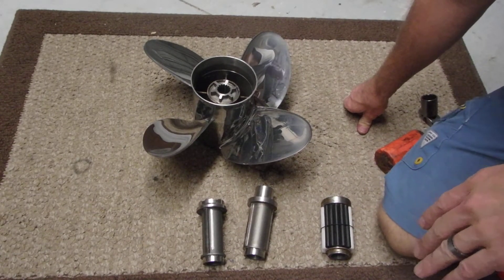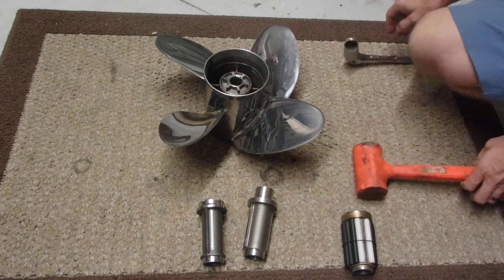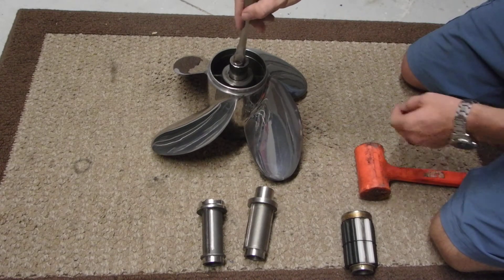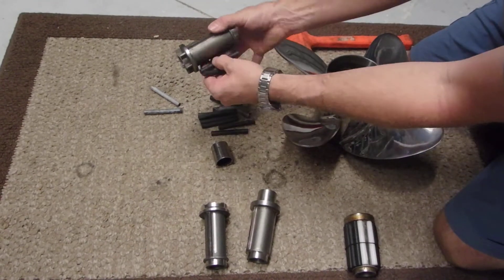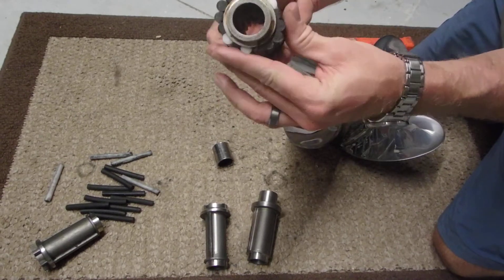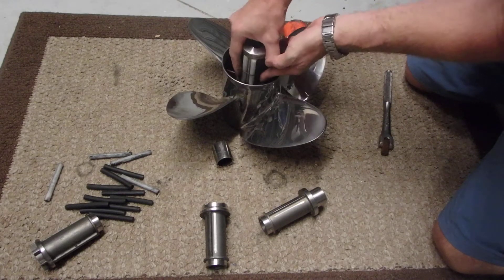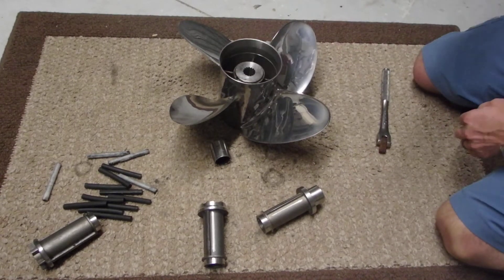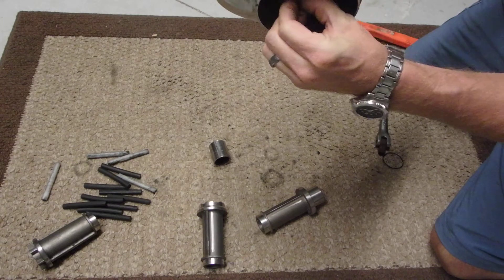Powertech Cushion Lok hub installation and removal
changing out a cushion lok hub.